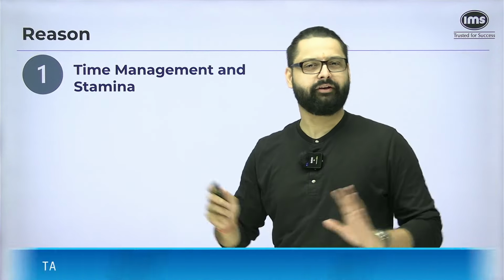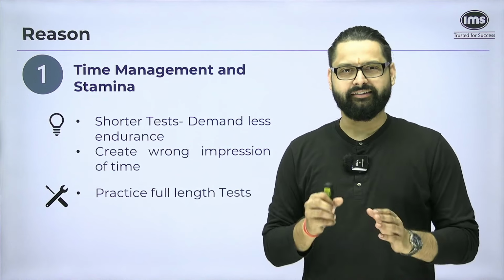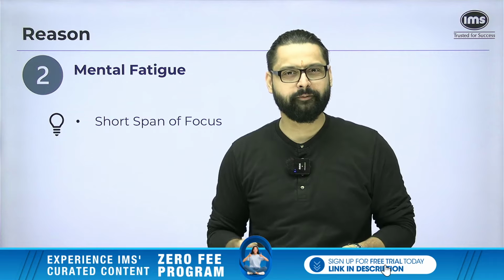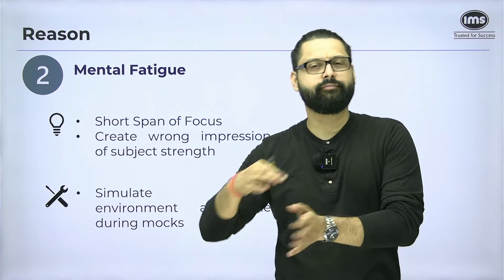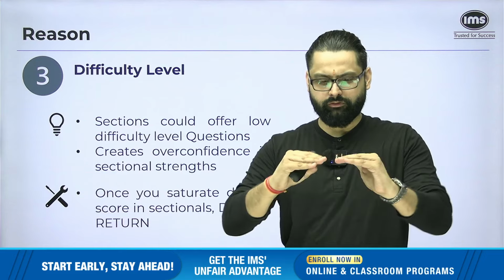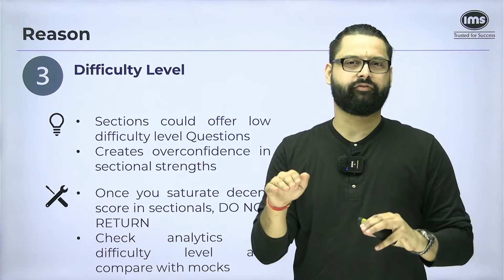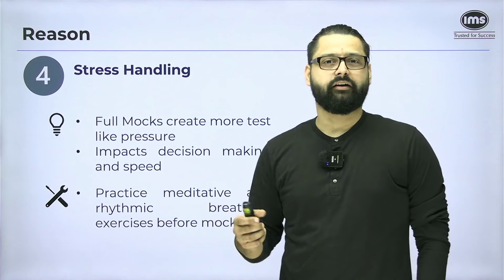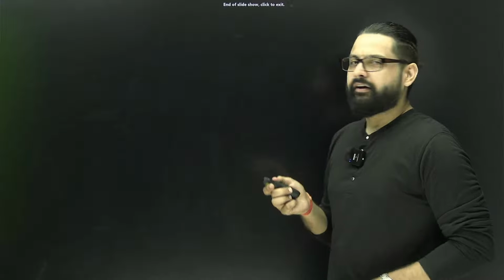Scoring in Sectionals But Falling in Mocks? CAT 2024 | Tips to Boost Your Mock Scores | Ashish Chugh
📊 Scoring High in Sectionals but Struggling in Mocks? Here’s how to boost those mock scores and ace CAT 2024 with confidence!